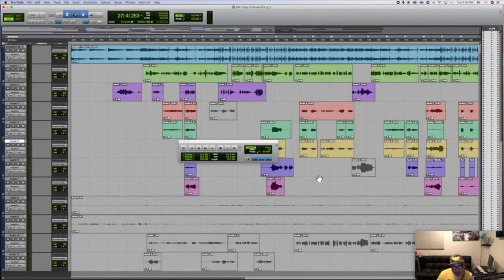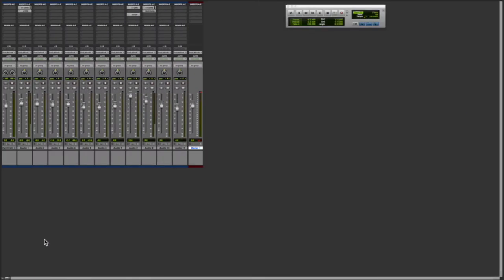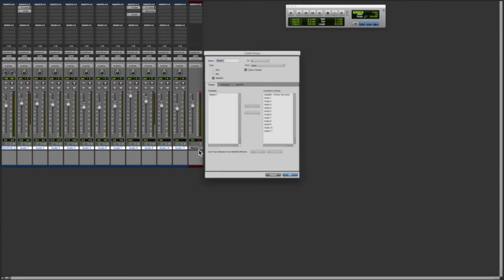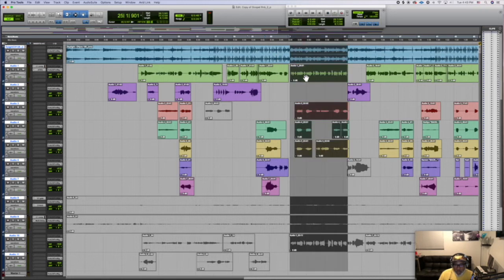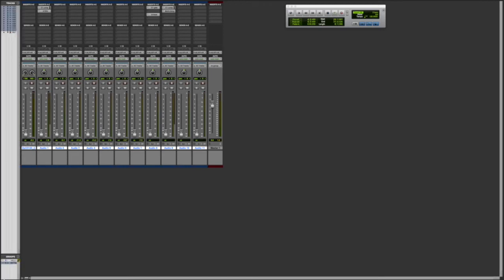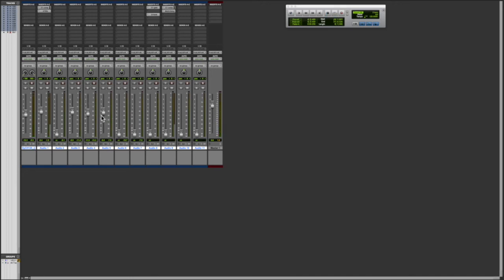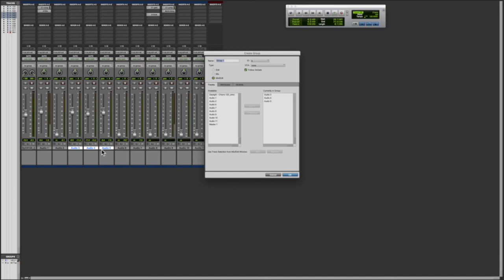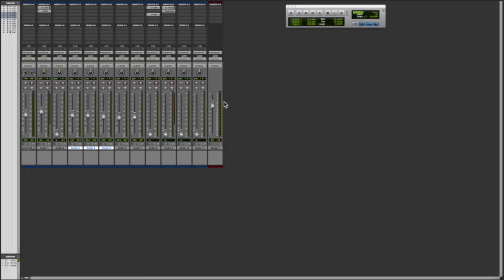Setting Levels in Pro Tools